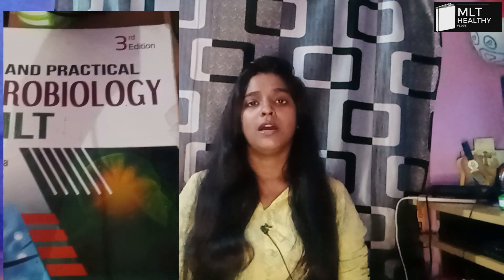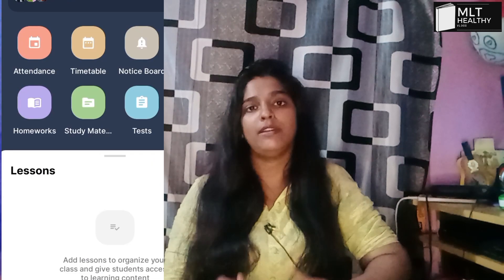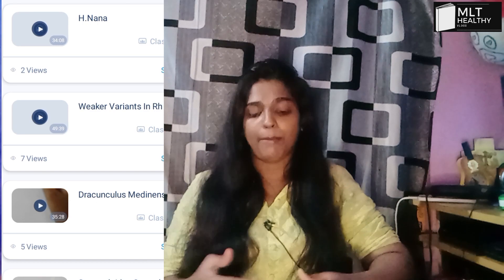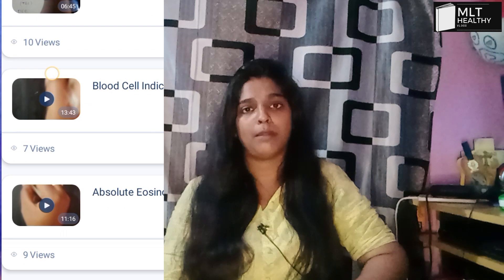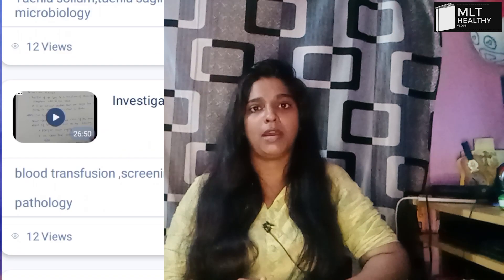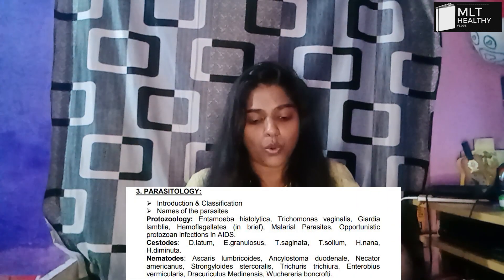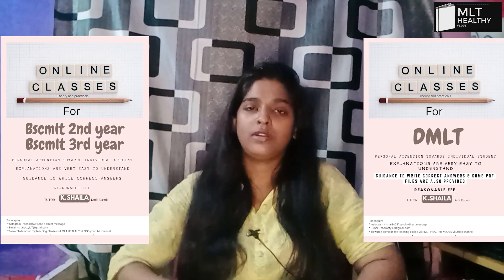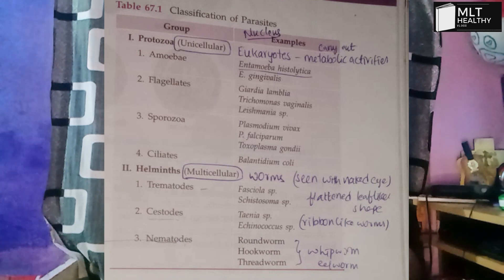Tips to study Parasitology in telugu| Microiology || Mlt Healthy vlogs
Tips to study Parasitology in telugu|| Microbiology|| Mlt Healthy vlogs